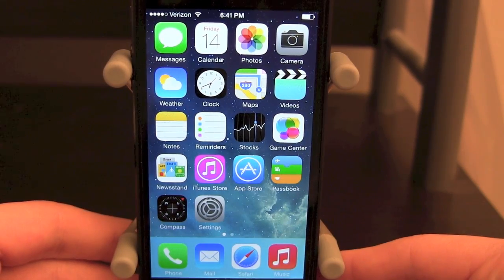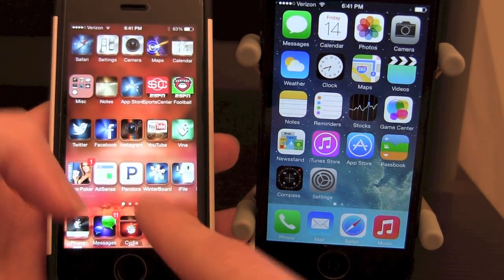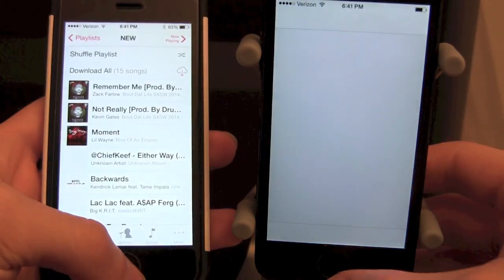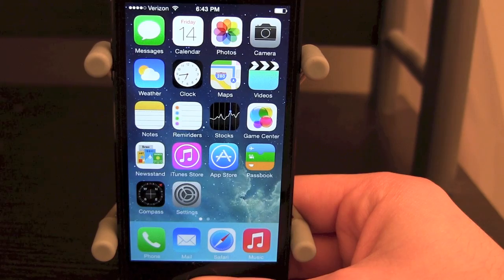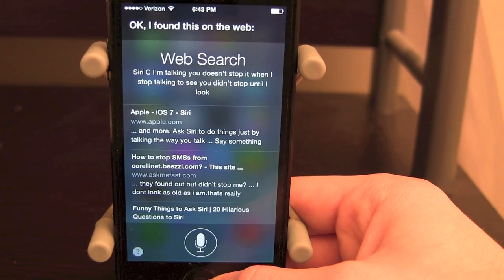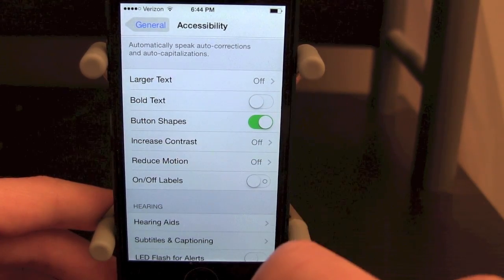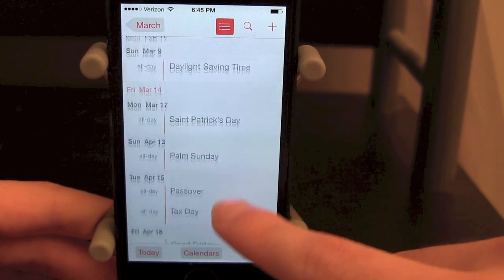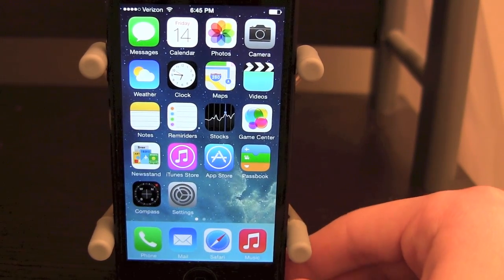iOS 7.1 - New Features (A Few Days Later)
Here are all of the important features included in the newly released iOs 7.1 firmware. I also mention that there is no current jailbreak available for iOS 7.1 but it may be arriving soon.

Changelog:
This update contains improvements and bug fixes, including:

CarPlay
iOS experience designed for the car
Simply connect your iPhone to a CarPlay enabled vehicle
Supports Phone, Music, Maps, Messages, and 3rd-party audio apps
Control with Siri and the car's touchscreen, knobs, and buttons
Siri
Manually control when Siri listens by holding down the home button while you speak and releasing it when you're done as an alternative to letting Siri automatically notice when you stop talking
New, more natural sounding male and female voices for Mandarin Chinese, UK English, Australian English, and Japanese
iTunes Radio
Search field above Featured Stations to easily create stations based on your favorite artist or song
Buy albums with the tap of a button from Now Playing
Calendar
Option to display events in month view
Country specific holidays automatically added for many countries
Accessibility
Bold font option now includes the keyboard, calculator, and many icon glyphs
Reduce Motion option now includes Weather, Messages, and multitasking UI animations
New options to display button shapes, darken app colors, and reduce white point
New Camera setting to automatically enable HDR for iPhone 5s
iCloud Keychain support in additional countries
FaceTime call notifications are automatically cleared when you answer a call on another device
Fixes a bug that could occasionally cause a home screen crash
Improves Touch ID fingerprint recognition
Improved performance for iPhone 4
Fixes display of Mail unread badge for numbers greater than 10,000
Continued user interface refinements
For information on the security content of this update, please visit this

Available via iTunes or OTA

ios 7.1
ios 7.1 touch id
ios 7.1 carplay